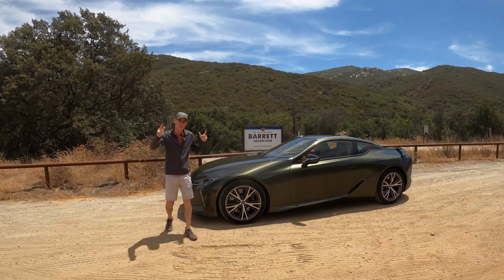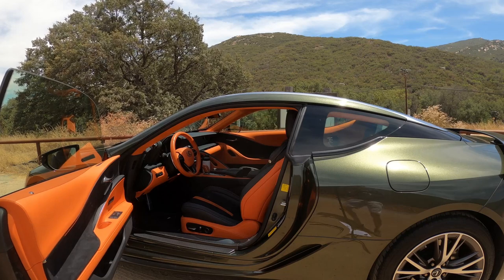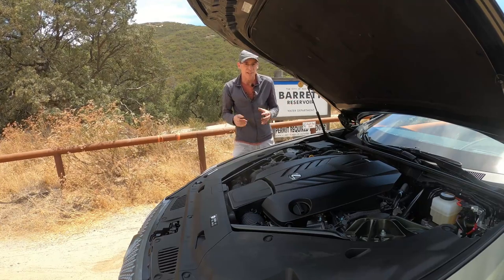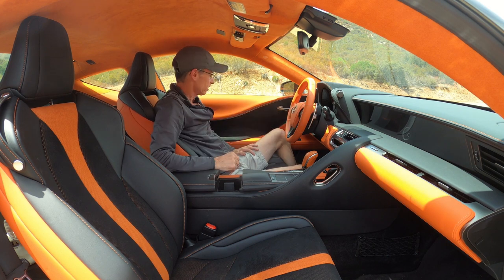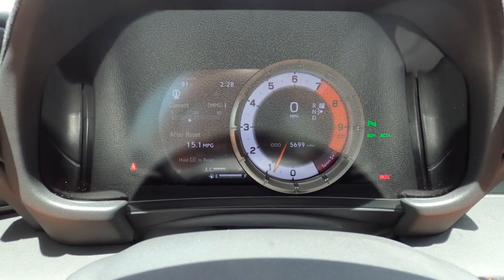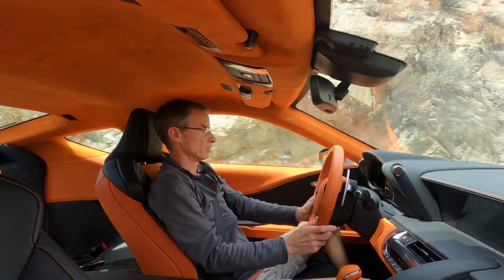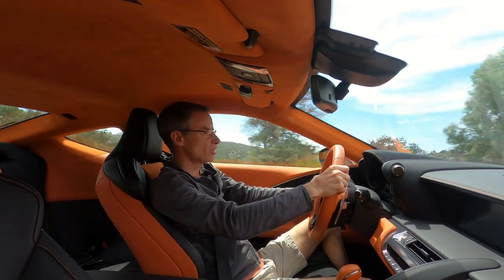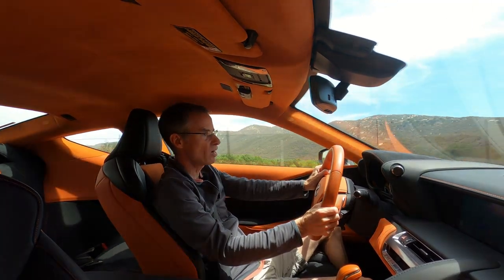The 2022 Lexus LC500 is the ULTIMATE GT car!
CHAPTERS
0:00 Intro
0:33 Exterior
4:39 Cargo Space
5:20 Engine and Transmission
6:42 Exhaust Sound
7:26 Interior
13:09 Driving Impressions
22:24 Verdict

This is the 2022 Lexus LC500 and in my opinion, is one of the best-looking cars on the road today. It’s also one of my all-time favorite cars due to what’s under the hood, more on that later since I’m going to review this car today and we’ll discover what’s new for 2022 that makes this car the ultimate Grand Tourer of all time.

2022 Lexus LC 500 Coupe Bespoke Build Numbers

VEHICLE LAYOUT: Front-engine, RWD, 4-passenger, 2-door convertible
ENGINE: DOHC 32-valve Atkinson-capable 5.0-liter V-8
POWER: 471 HP @ 7,100 rpm
TORQUE: 398 ft-lb @ 4,800 rpm
TRANSMISSION: 10-speed automatic with manual shifting mode
0-60 MPH: 4.4 sec
TOP SPEED: 168 mph
CURB WEIGHT: 4,500 lb
CARGO VOLUME: 5.4 cubic feet
WHEELS: 20-inch split 5-spoke forged alloy wheels
TIRES: Bridgestone Turanza: Front 245/45, Rear 275/40
EPA FUEL ECONOMY: CITY/HWY/COMB:  16/25/19 mpg
OUR OBSERVED FUEL ECONOMY: 14.5 MPG
PROS: Stunning exterior, glorious engine note, sport mode is a hoot,  high revving V8 joy
CONS: No wireless charger

The Lexus LC500 is a rolling piece of art, I mean look at it, nobody else in this price bracket makes a car that looks like this even for twice the price. The LC debuted in 2016 and it shares a platform with the LS sedan but it’s far better looking. Some of the design elements are simply breathtaking, this car is strikingly beautiful.

The beating heart of this car is Lexus's high-performance naturally aspirated 5.0-liter V-8, which puts out 471 horsepower and 398 pound-feet of torque and is paired only with a quick-shifting- 10-speed automatic transmission.

Natural aspiration especially for V8 engines is rapidly dying out and only a selection of cars are for sale in 2022.  These include the Chevrolet Corvette, Ford Mustang GT, Genesis G90, Dodge Challenger/Charger, Lexus RC F, Chevrolet Camaro, Lexus IS 500, and Chrysler 300.